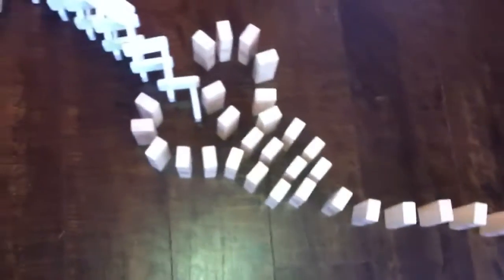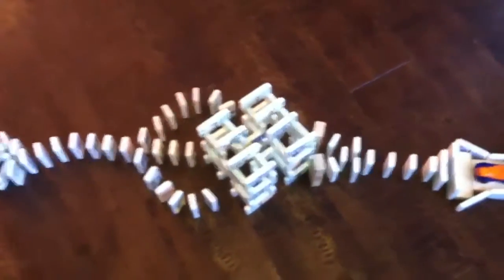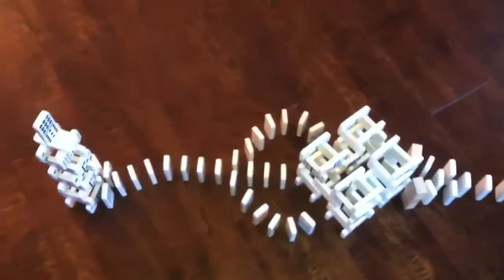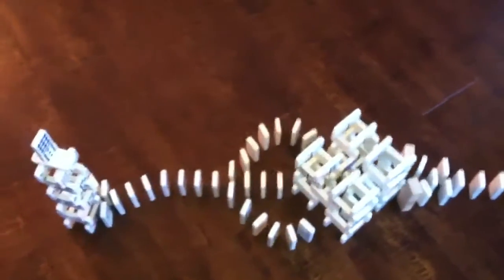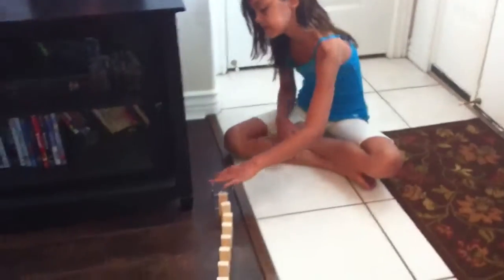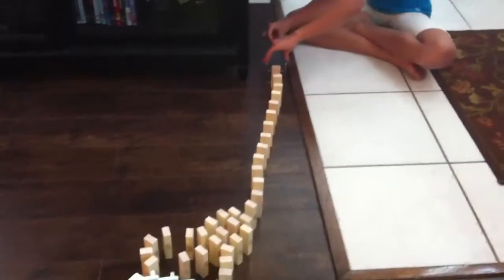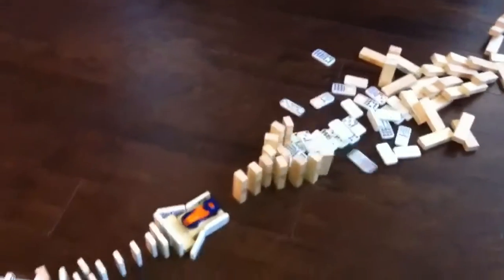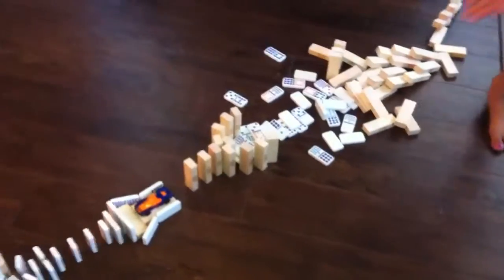Domino course with newton's cradle